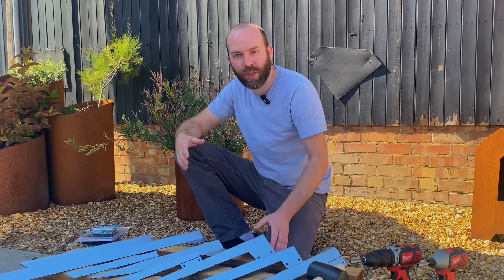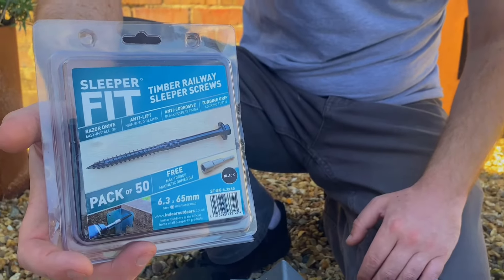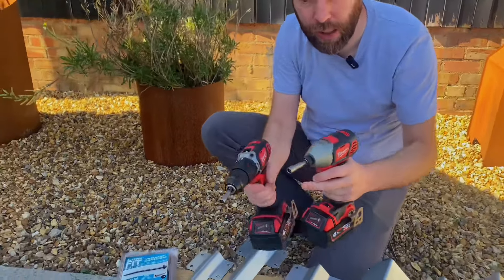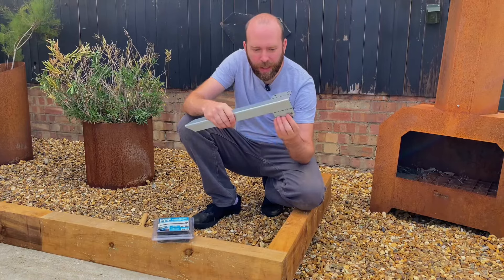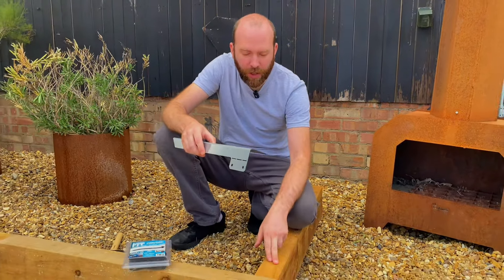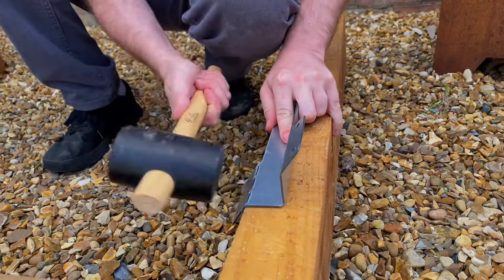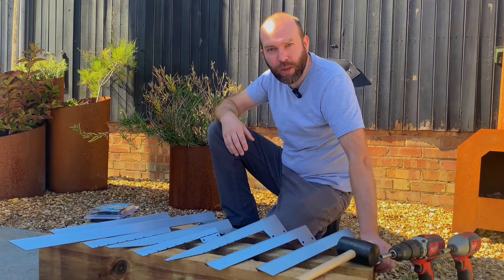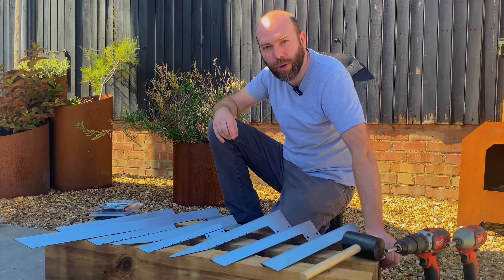SleeperFit | Adjustable Railway Sleeper Bracket with Stake | ID022 - Showcase & Installation Tips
Jack shows us the Adjustable Railway Sleeper Bracket with Stake and some of the staked brackets in the SleeperFit collection and gives us some tips on how to install them

We invented the Railway Sleeper Bracket in 2015, we are the original on the market and continue to be the best solution for securing Railway Sleepers for use in gardens.

The brackets can be as simple as "Bang in the ground and screw to the sleeper" in the case of our Staked brackets, or "screw over the join" for our Flat brackets. It really is the most simple option on the market to join Railway Sleepers for use as Raised Planters, Flower Beds, Pathway Edging and much more...